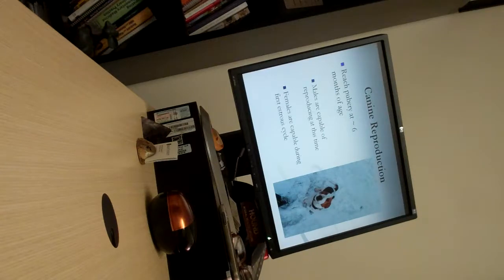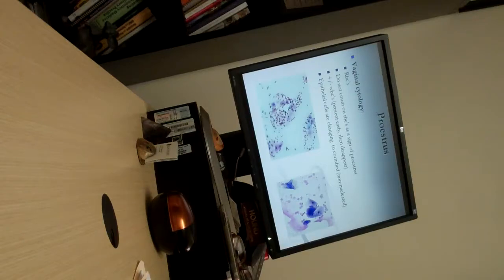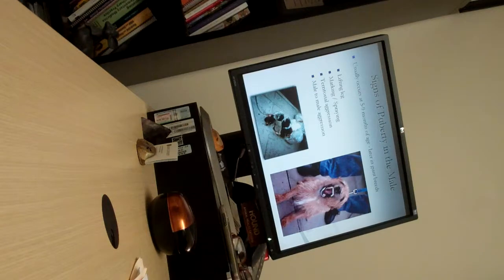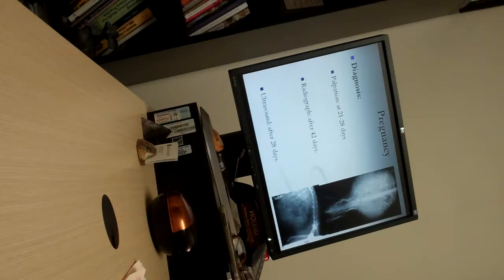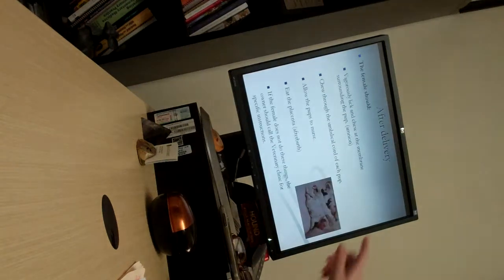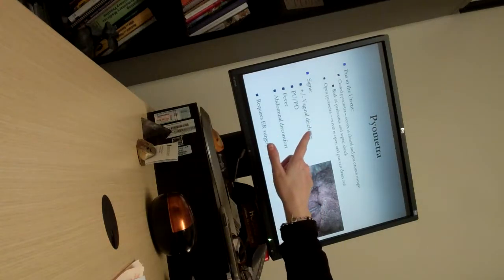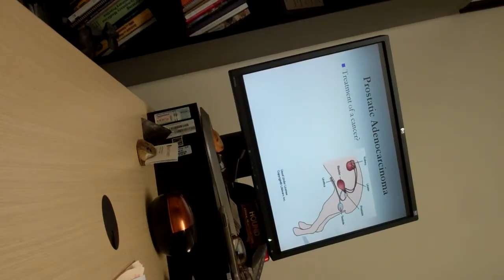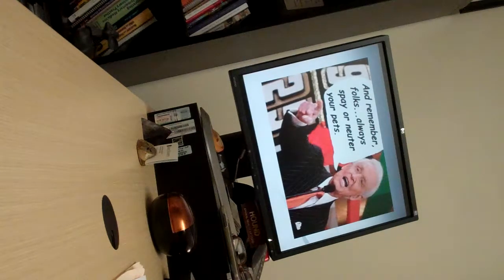SAM 2 reproduction